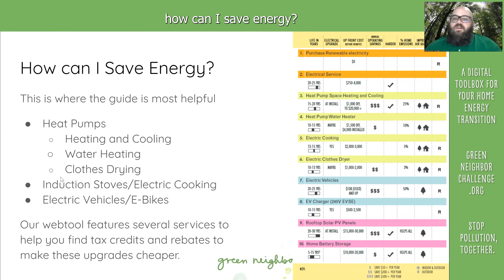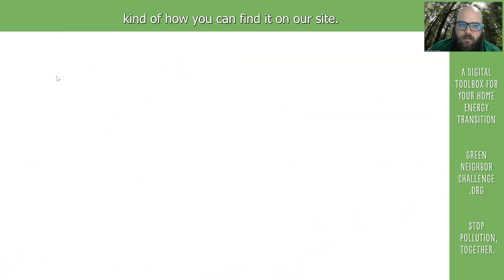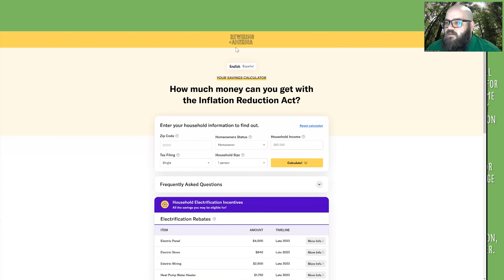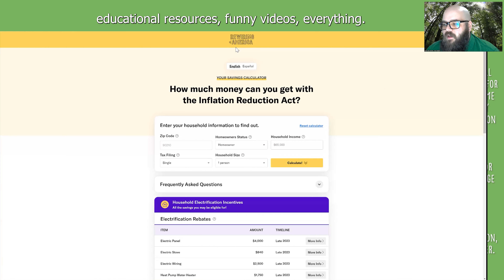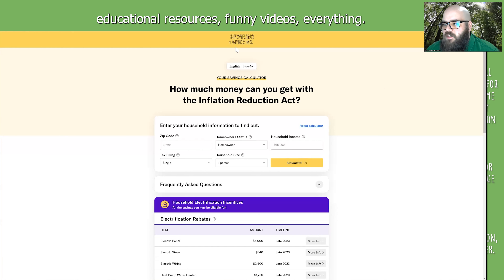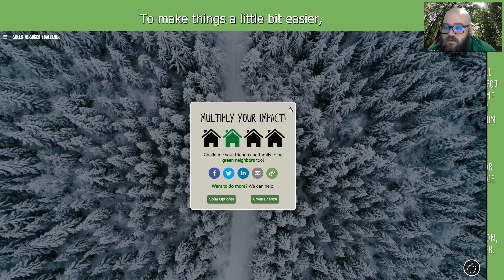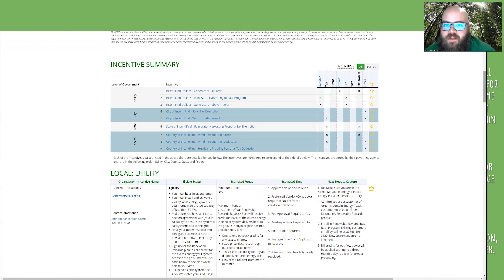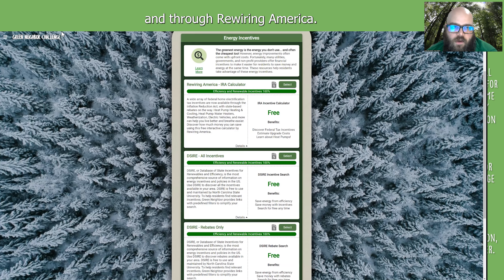Explore Rebates, Incentives and Programs to Help you Save Energy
Learn how to use our Save Energy Tool to find home energy efficiency and electrification incentives to help save money on your energy bill.